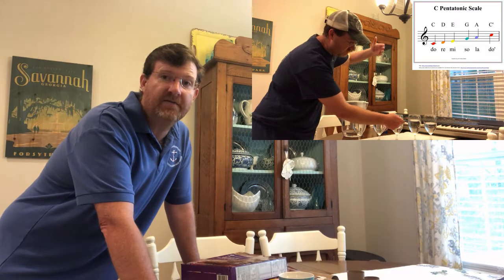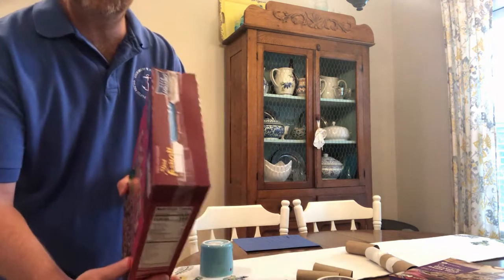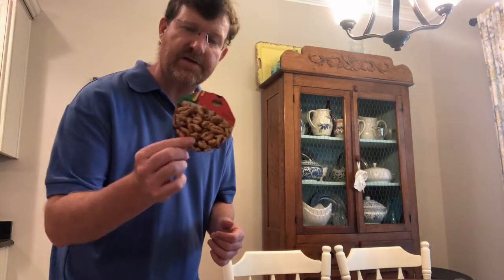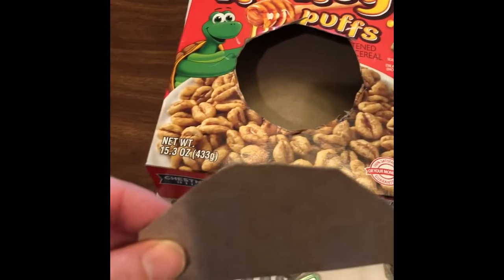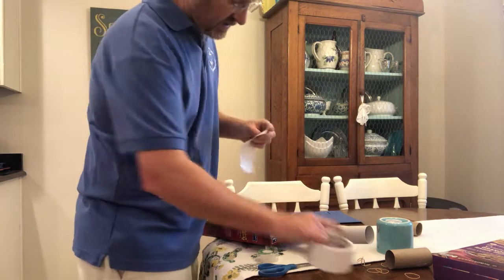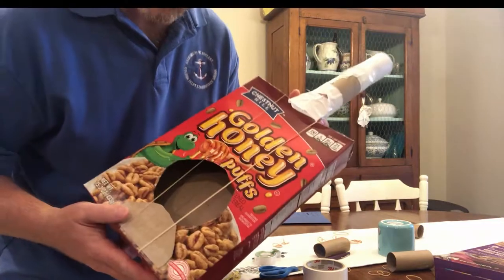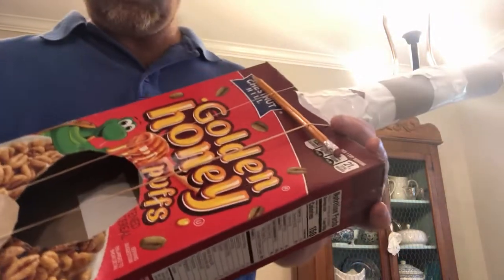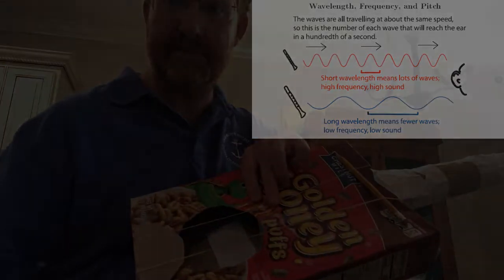Homemade Guitar with Mr Marshall Mid to Upper Grades